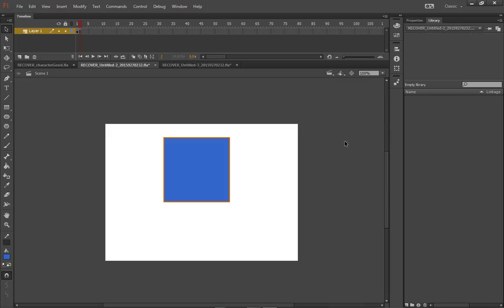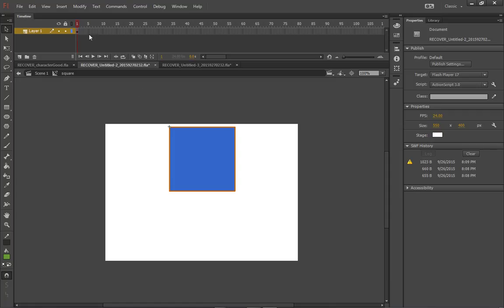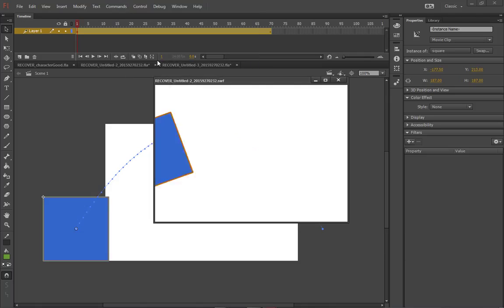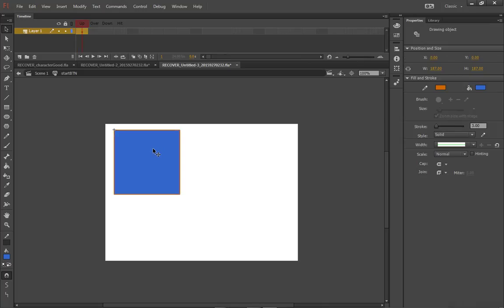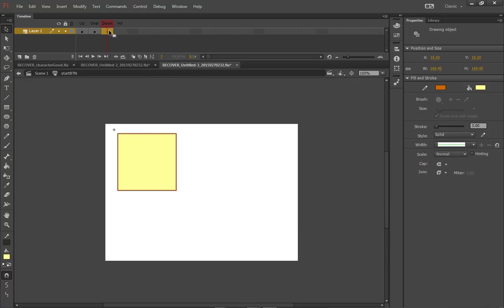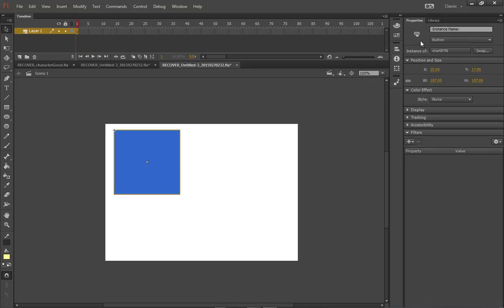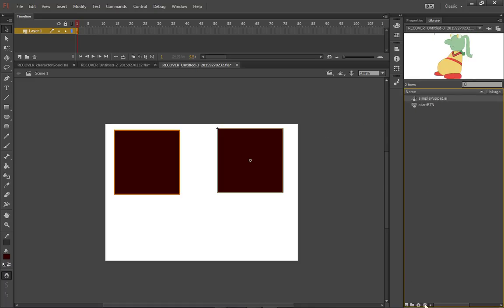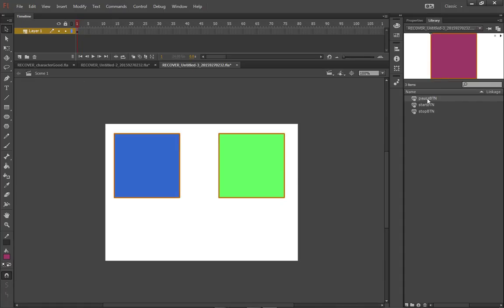Symbol basics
Movie clips and buttons